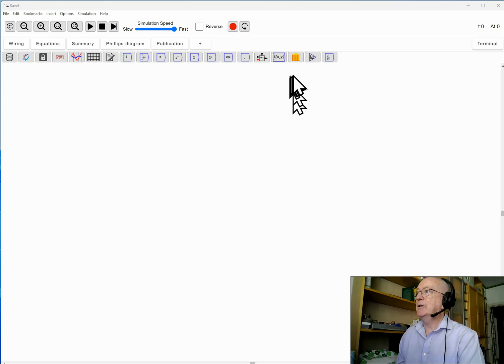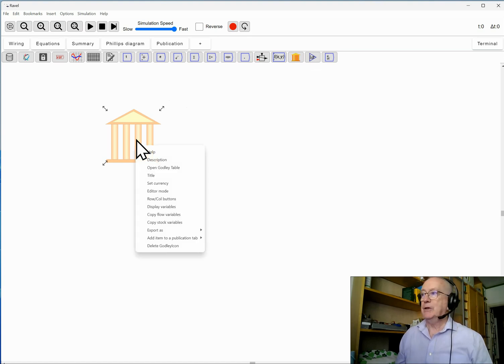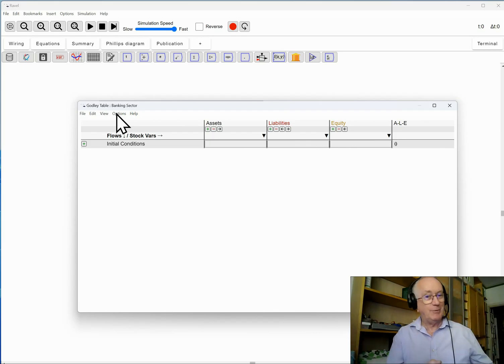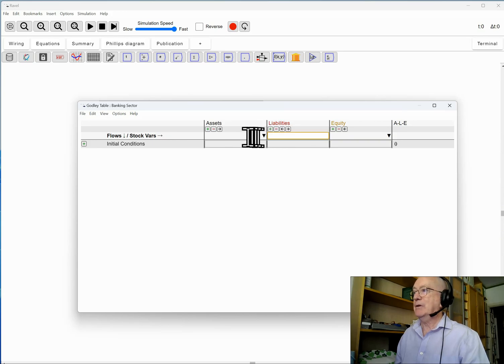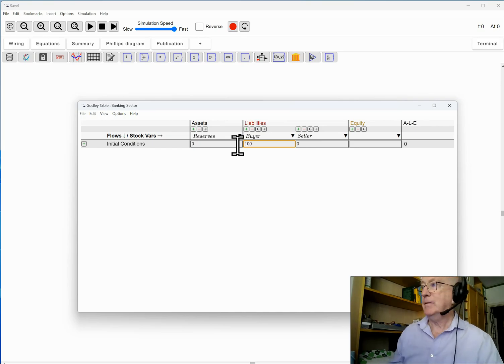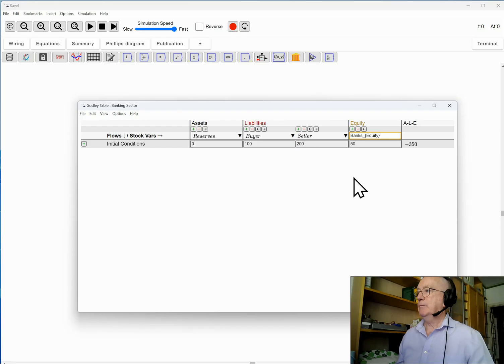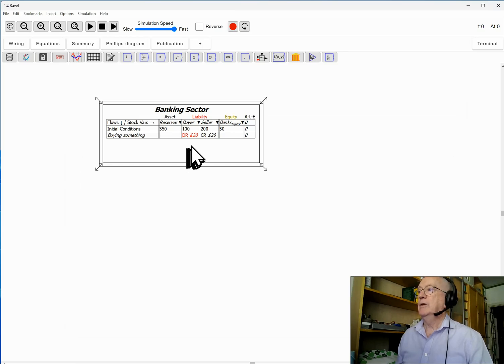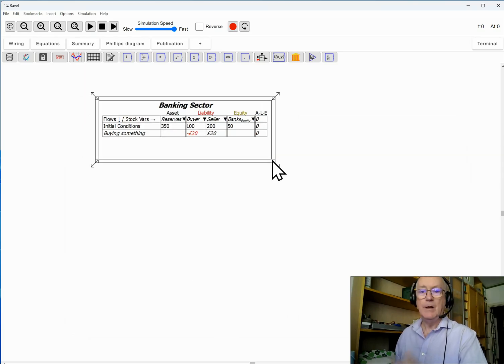Using Ravel to prove the fundamentals of MMT: Double-entry Bookkeeping 1/8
Ravel is a brand new, intuitive way to analyse data. It is built on top of the Open-Source system dynamics program Minsky, which is the only program in existence that is designed to model financial flows using double-entry bookkeeping.

I explain that fundamentals of double-entry bookkeeping in this video.

In the next in this series, I put MMT under the crucible of double-entry bookkeeping to see whether it makes sense.

for $7 per month; Minsky is available from the same site for $1 per month.